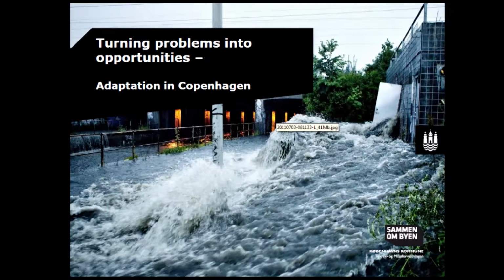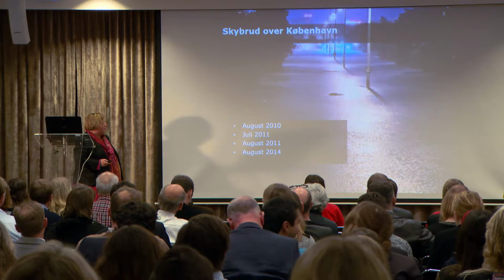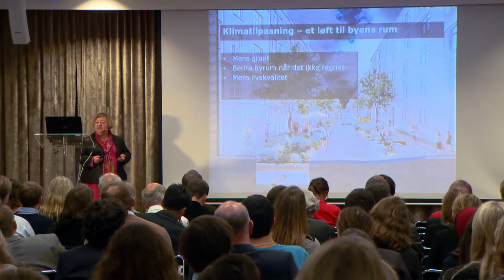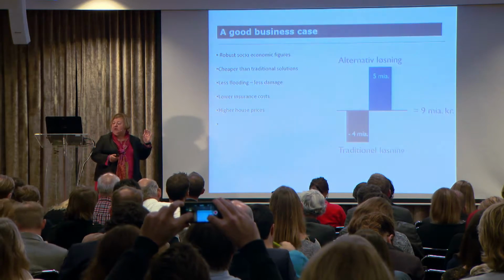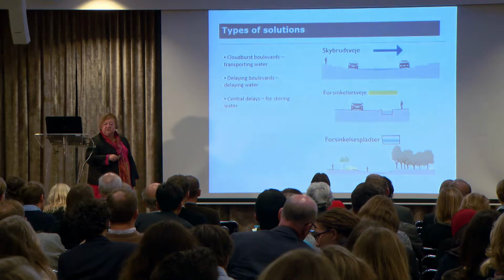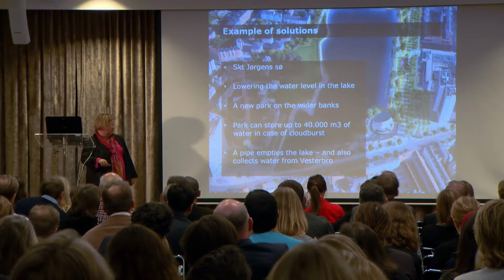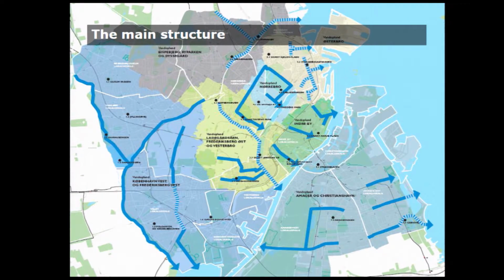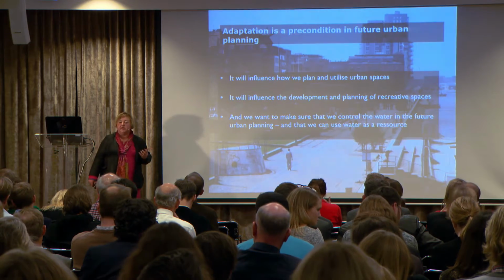Copenhagen – Safe and Attractive City, Water in the Sustainable City 2014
Lykke Leonardsen, Head of Climate Unit, City of Copenhagen

Actions driven by the will to become a modern and
sustainable City

There are many reasons to change and develop. You can wait until something
happens to drive change or you can be proactive and take action before an event
occurs. Many cities want to be in the fore front and obtain state of the art solutions in advance. The concept of sustainable development was born in the 80’s as a response to the environmental issues that more frequently occurred.

Hamburg and Copenhagen are two cities that are driven by the desire to be a modern city and have been working proactively with sustainable development. The cities are both expanding and are affected by climate change, and they want to solve this
challenge in a modern, sustainable and long term way.

We will also hear about a district in Gothenburg that want to be climate smart and a summary about how all of the cities have gone about their process of change.

Gothenburg will celebrate 400 years as a city in 2021, but the celebrations have
already begun, with different themes about the city being highlighted each year.
This year the theme is water. So this conference is part of celebrating Gothenburg as a city and also as a starting point for planning the future of Gothenburg, where water has a huge part. The conferences purpose is to highlight experiences, from around the world and nationally, on urban development with focus on water issues.

With water we mean rain water, water related consequences due to climate change, streams and lakes.

This first day will be dedicated to different international cities, who will tell us about what they have done, why, and how, in regards of the water issues above. The cities presented are Nanjing, Dordrecht, London, Seattle, Hamburg and Copenhagen. These cities have come a long way but often for different reasons and with different varying solutions. We have identified three main driving forces. These are climate change and adaptation, environment and modern and sustainable city. The day will be divided into three sessions, according to the driving forces.

So welcome to this conference about water, climate change and the sustainable city, now and in the future.